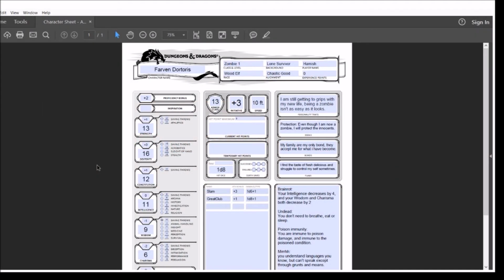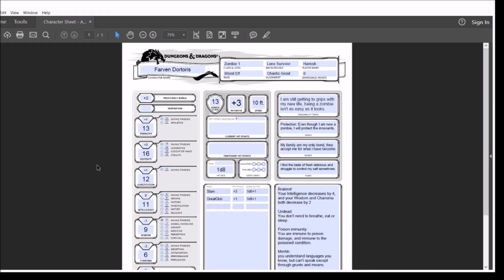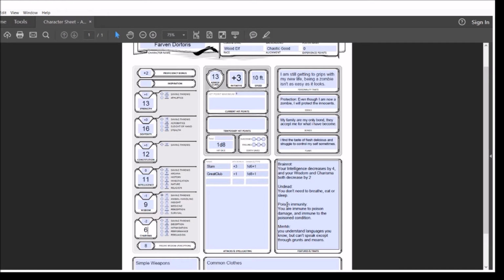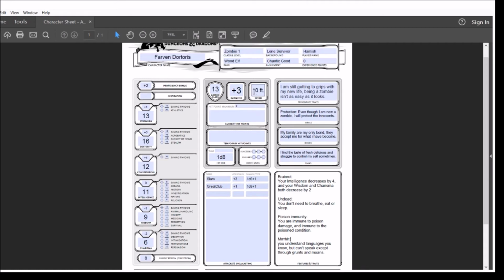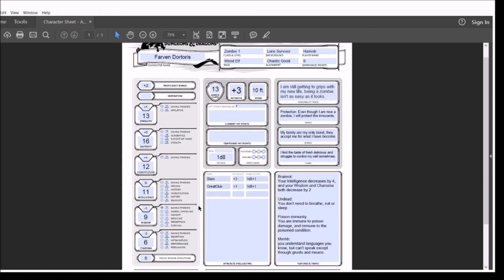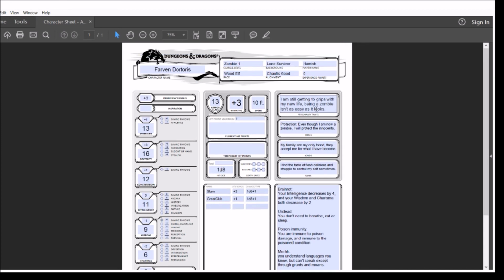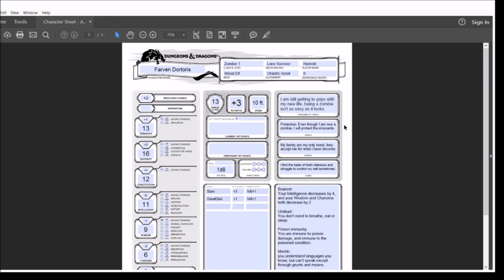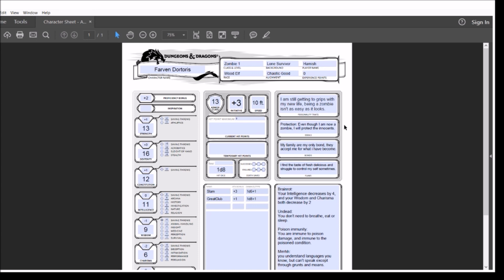(D&D 5E) Creating a Zombie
Learn how to create and play a member of the undead

Zombie Class
(Link is unfortunately not working, Below is the link to the class section so you can find it in there. Sorry for the inconvenience)